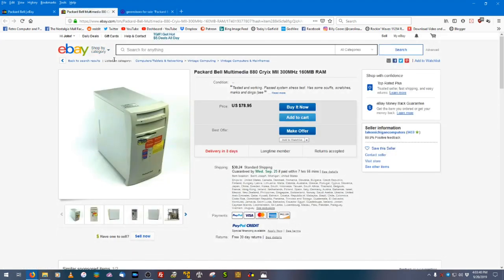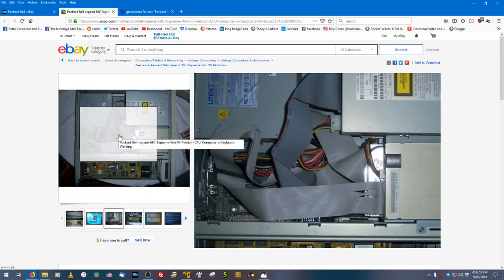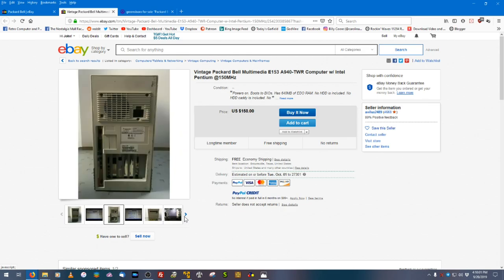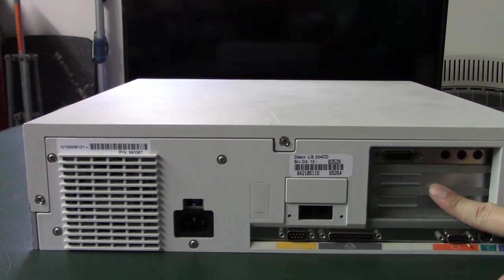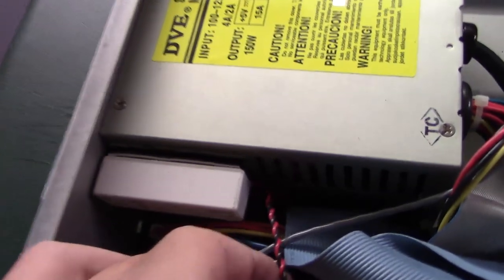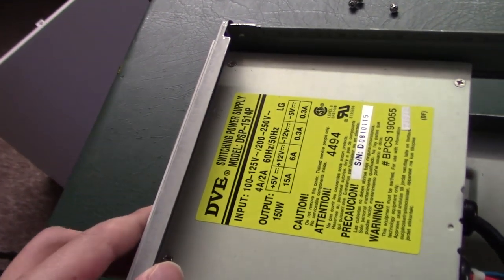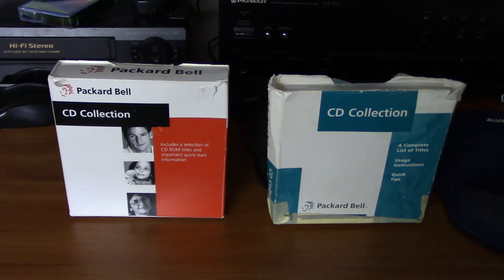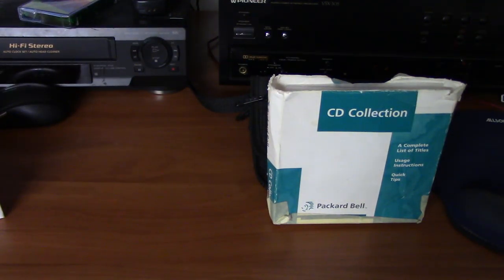Vintage Packard Bell Buyer's Guide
So you've decided to enter the exciting world of owning a mid '90s Packard Bell computer? Congratulations! This video will help get you started with the info you need.